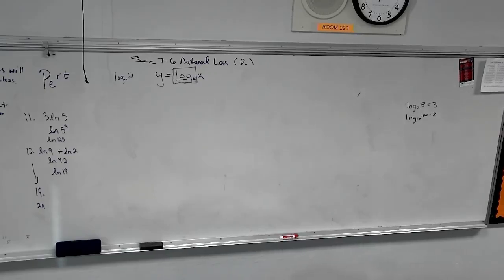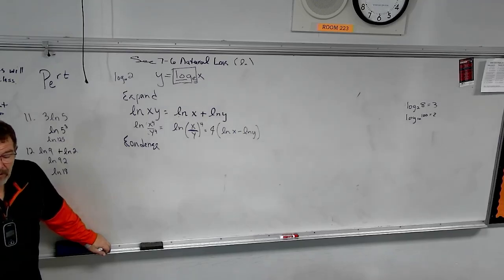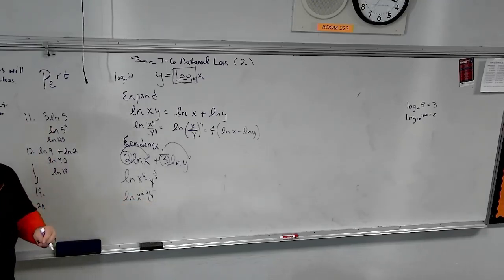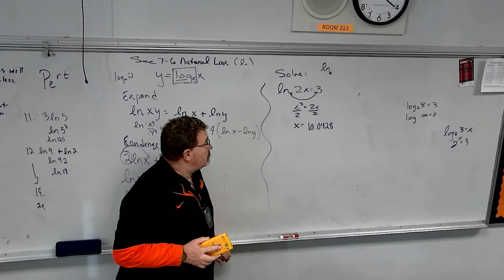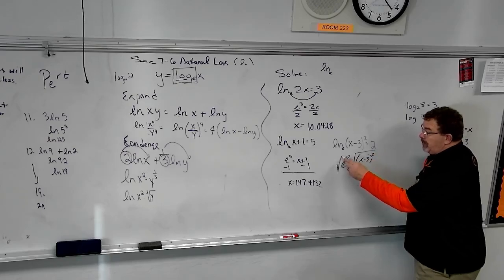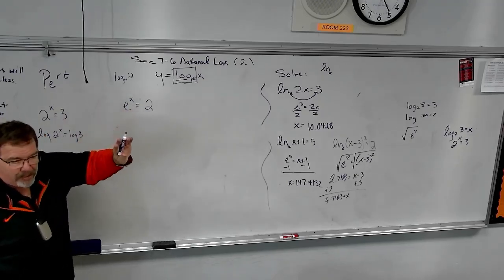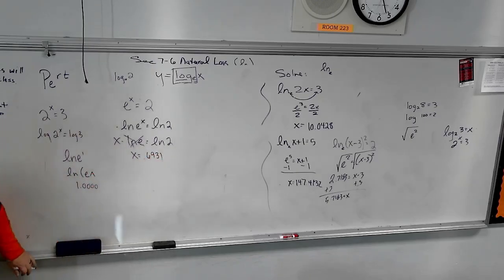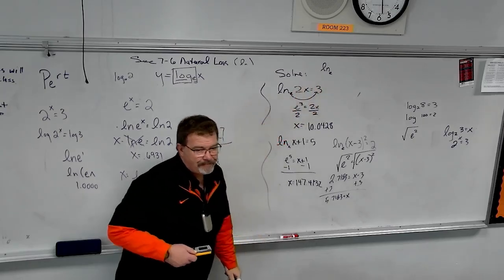Alg 2 Sec 7-6 Natural Logs